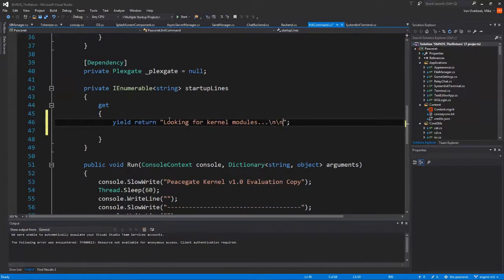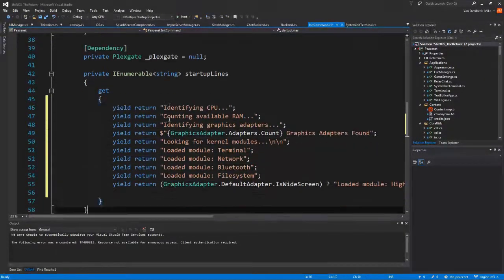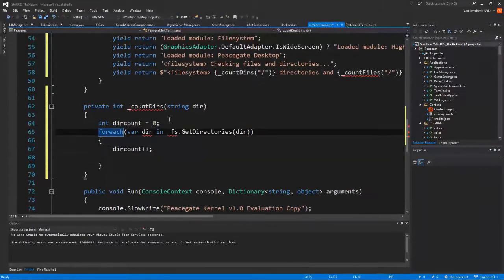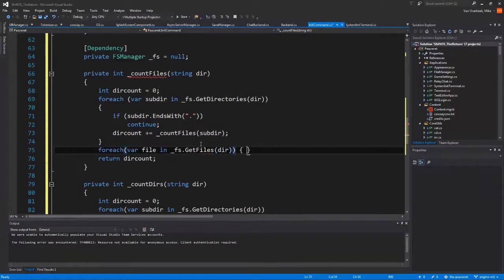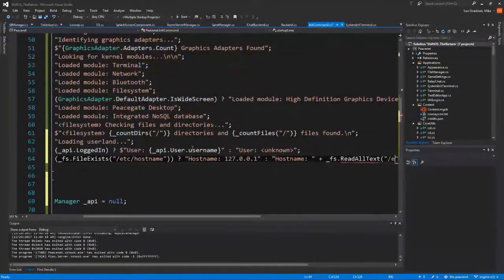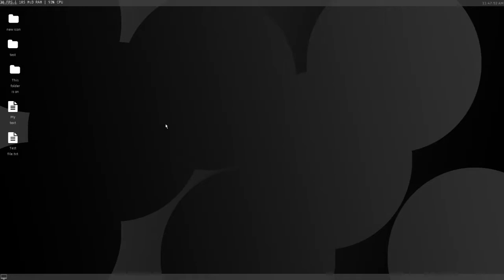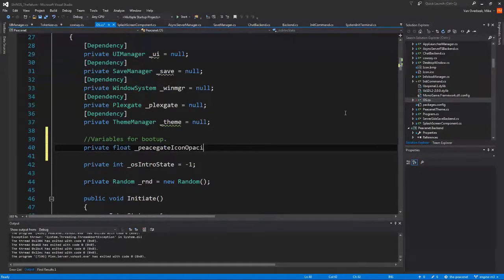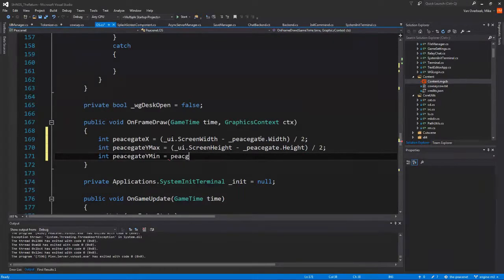Sneakpeek: Coding a new Peacenet bootup sequence and tutorial.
NOTE: THIS VIDEO IS UNFINISHED!

Another note: It does say "ft. Anders Jensen" in the intro, that's a lie. I haven't edited that far in, plus I still don't know if he even is going to make that startup sound effect yet...in fact, this video may actually be sent along to him as a sneakpeek.

I mean...it DOES feature his music (I used "Legacy of the 90s" and "Vanguard" in the background of the video), but it doesn't feature him explaining the startup sound or anything. So...maybe it's a half-lie?